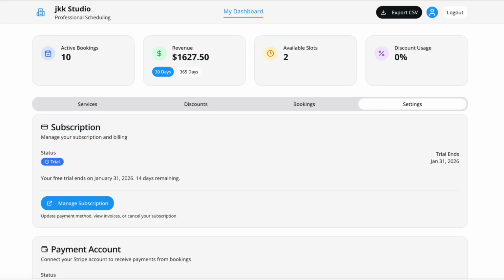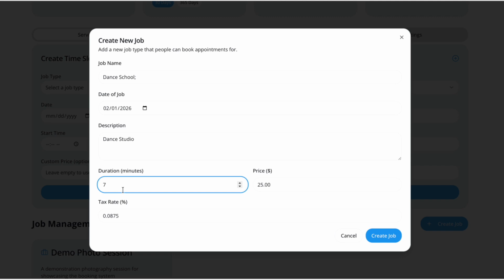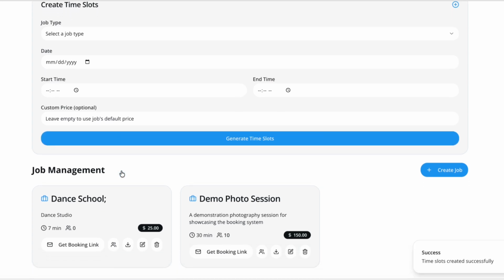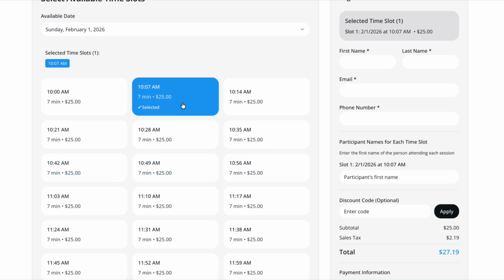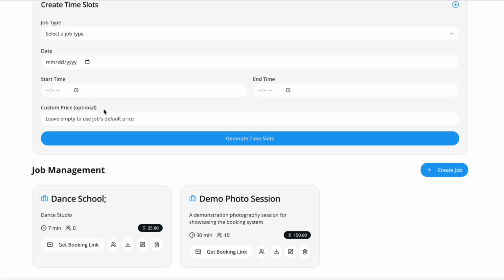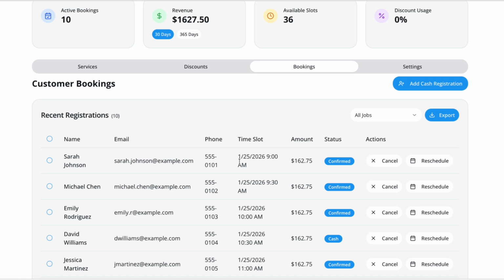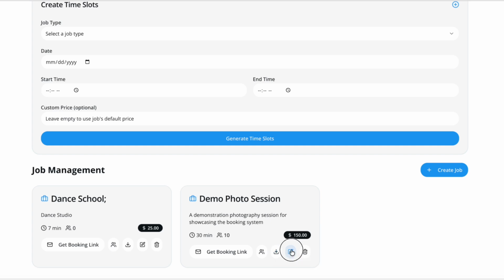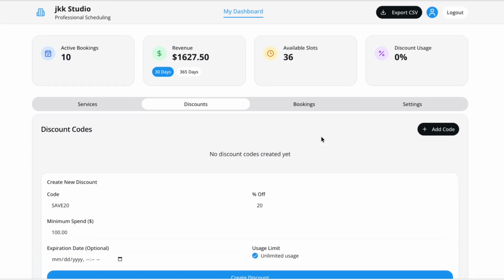Scheduling APP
This is a scheduling app for Photographers, or anyone else.